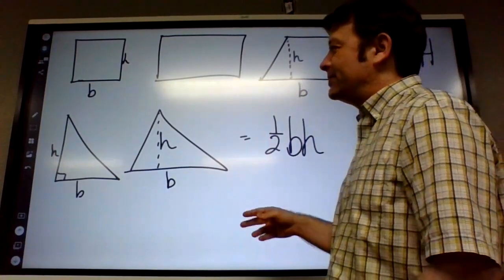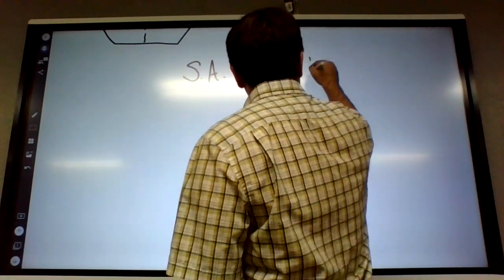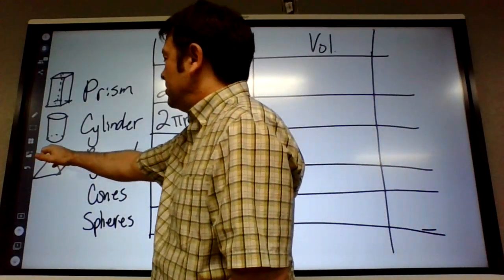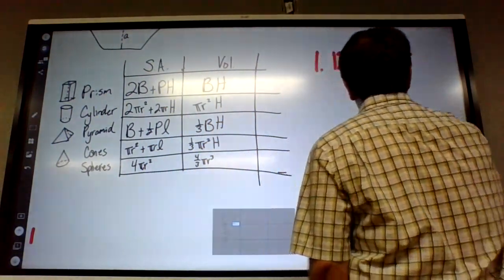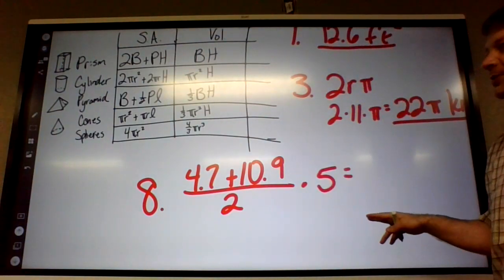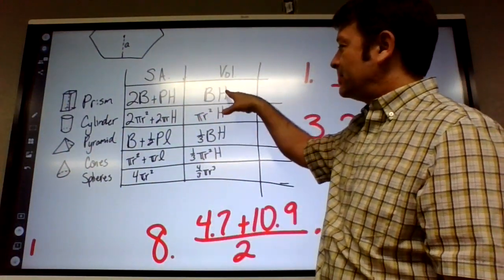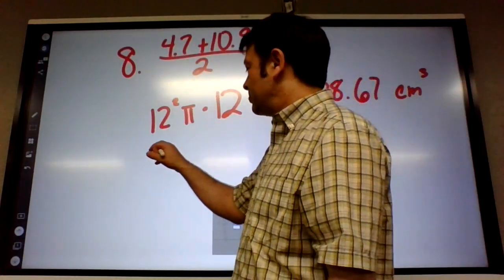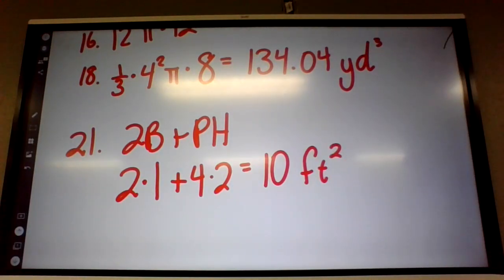Geometry Ch 7 Sem Rev